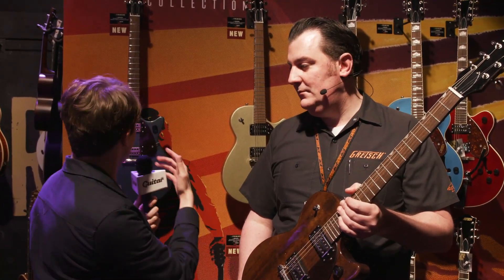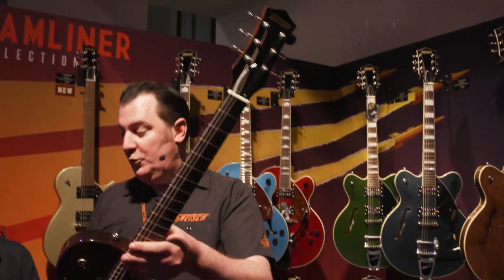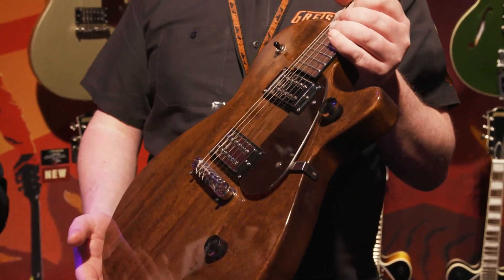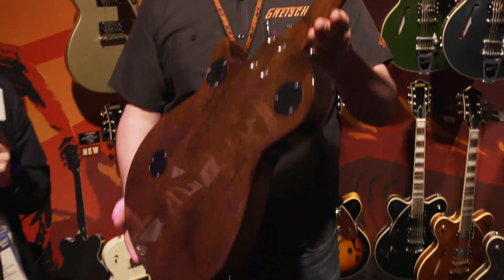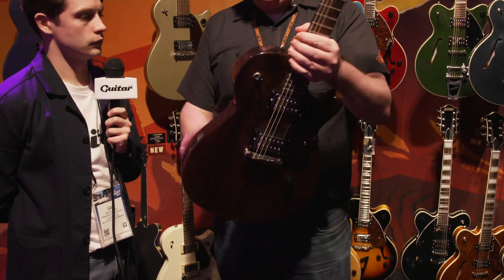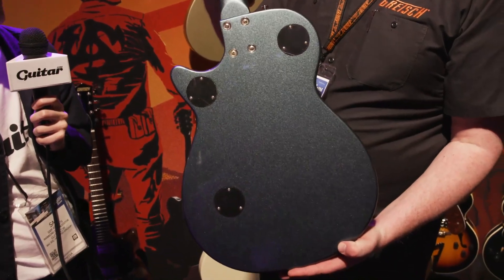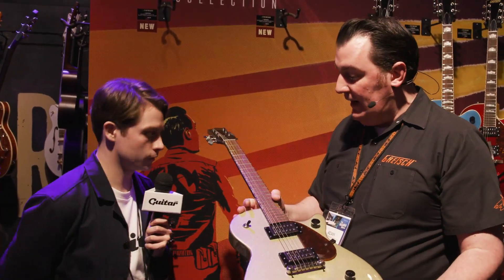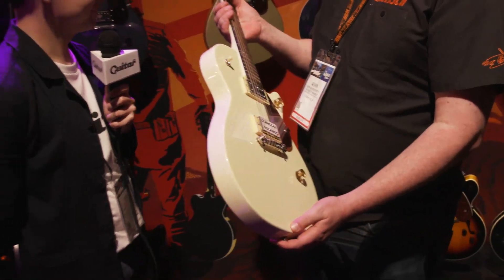The Gretsch Streamliner Junior Jet is a stripped-back rock machine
Gretsch's answer to the Les Paul Jr is a no-nonsense rock 'n' roll guitar. The G2210 Streamliner Junior Jet Club is powered by a pair of Broad'Tron humbuckers, with a 12-inch-radius laurel fretboard and a thin U-shaped neck. And at just $300, it won't burn a hole in your pocket.